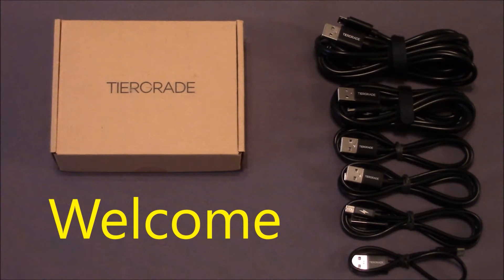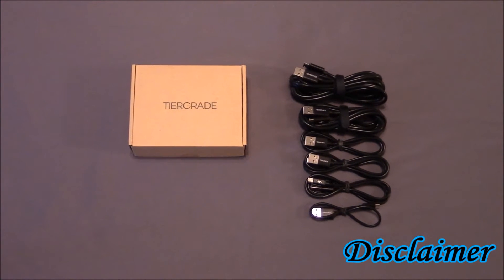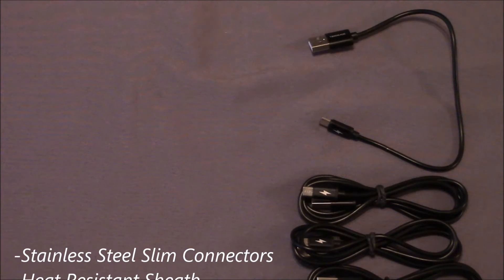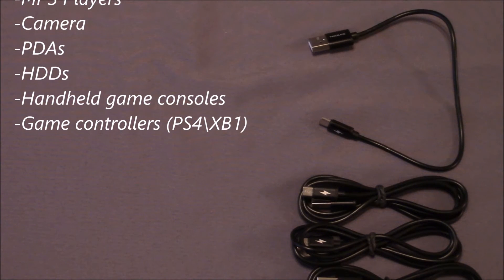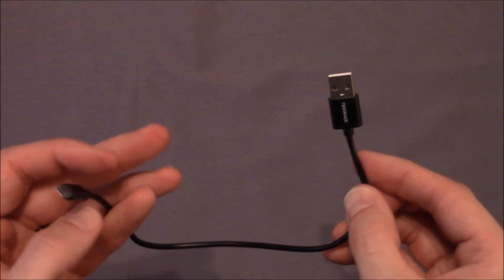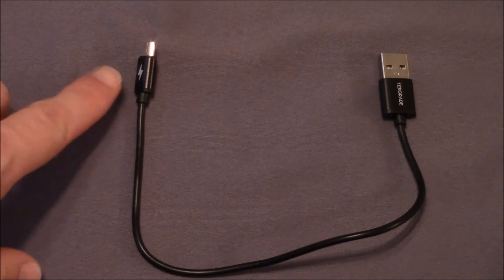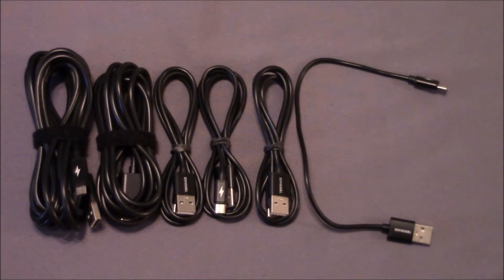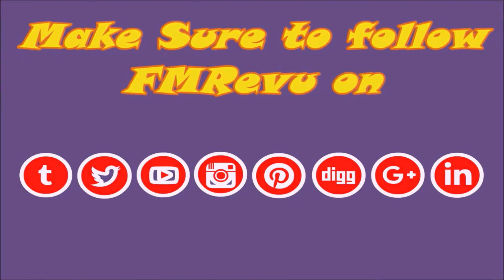Tiergrade 6-Pack Micro-USB Cables | 480 Mbps High Speed Data Sync 2.0 Fastest Charging USB Cable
SECOND YOUTUBE CHANNEL:
MyKwonDo: